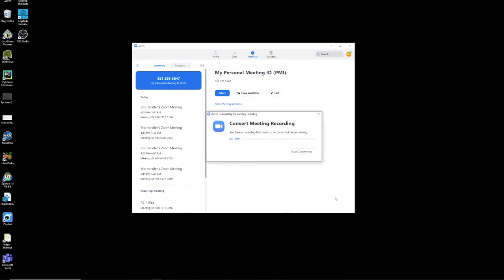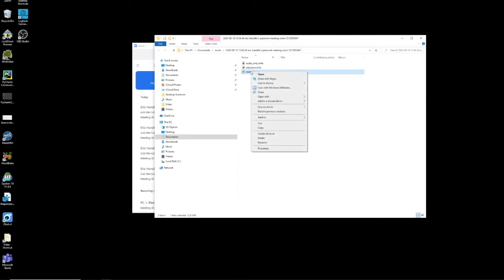Recording yourself with Zoom using Windows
How to record yourself with Zoom on a Windows computer using the Tech Kit.